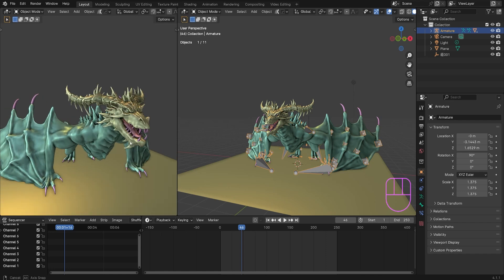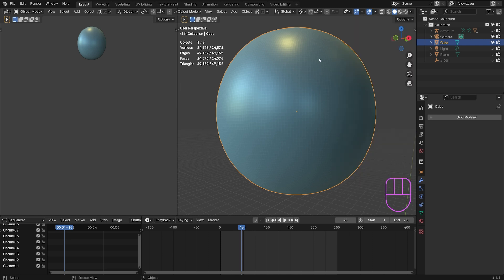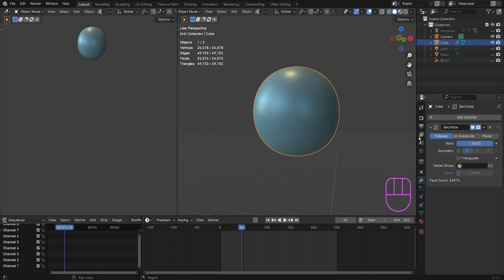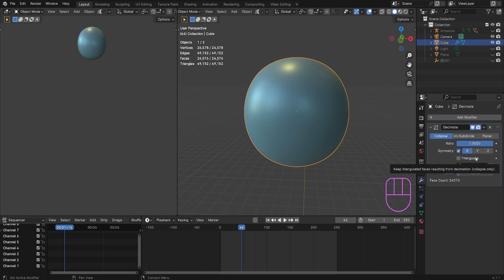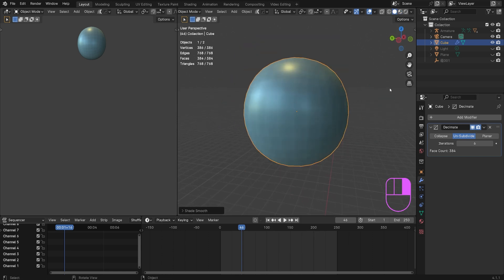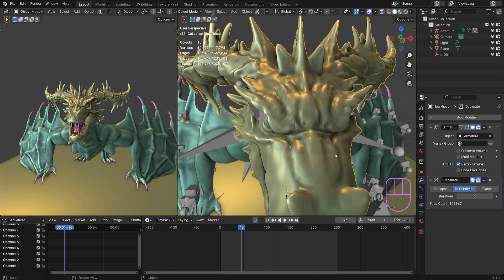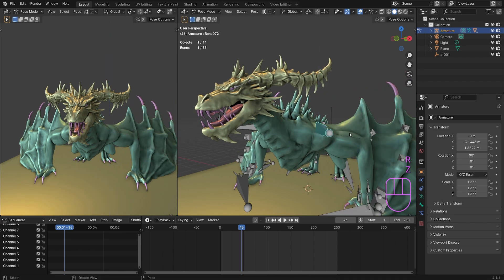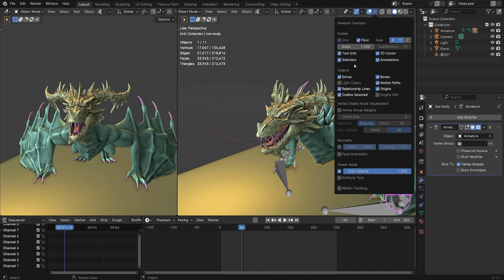How to Decimate in Blender for BETTER performance!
🖥️ Programs used to get the models: Quixel Bridge / Sketchfab / The VG Resource / CGTrader / TurboSquid / Deviant Art

Elements.envato.com